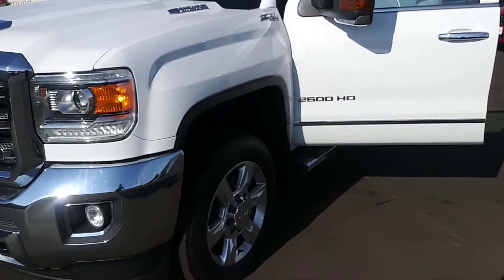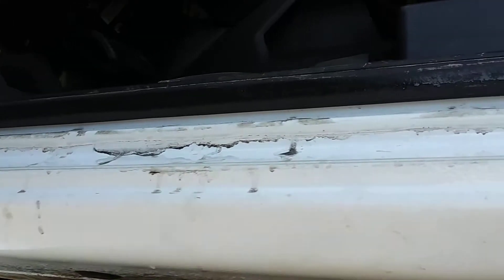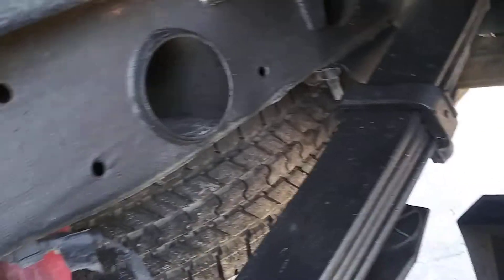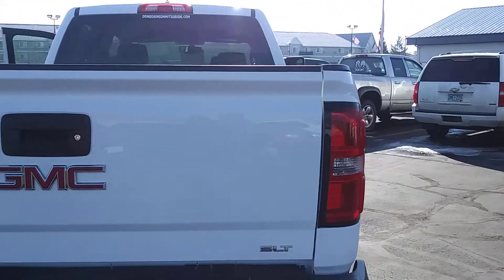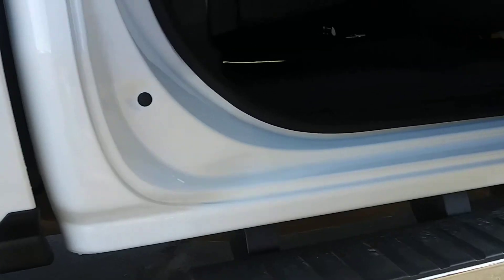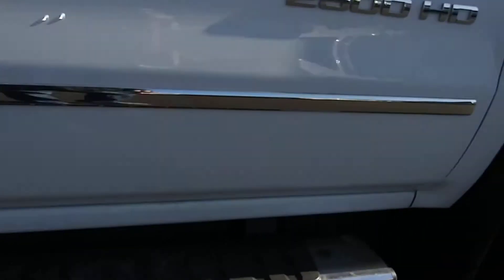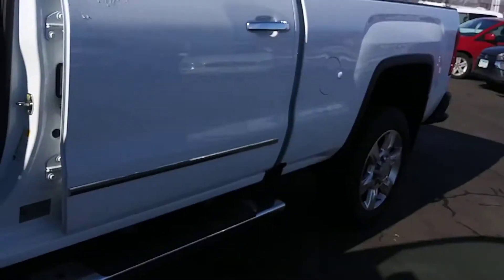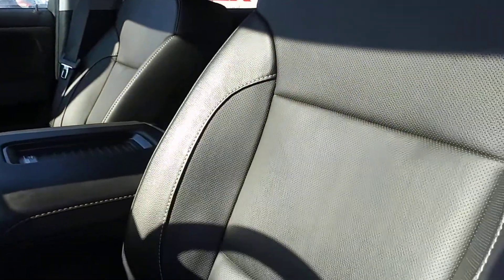February 27, 2021